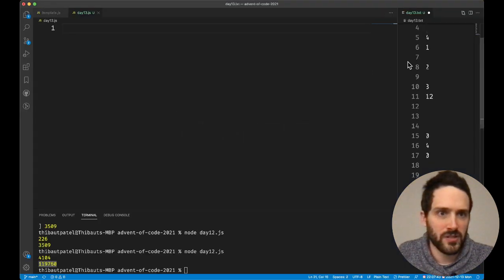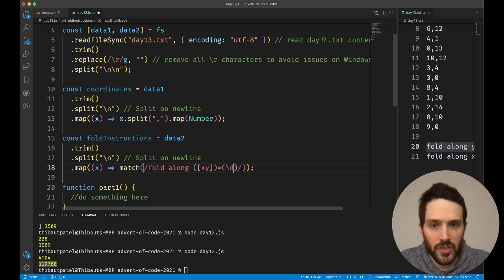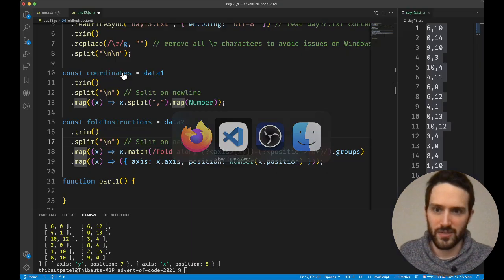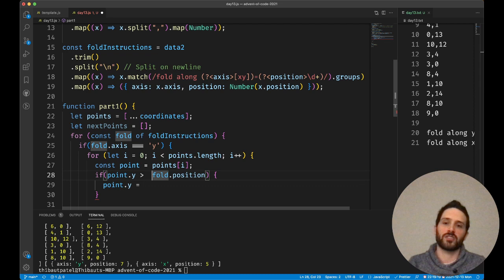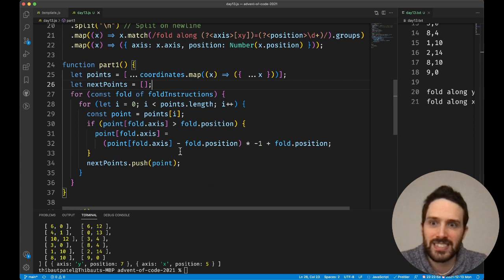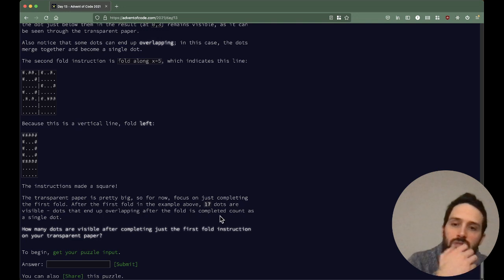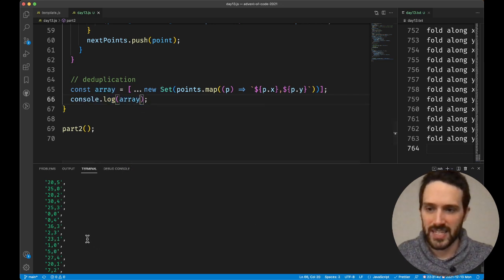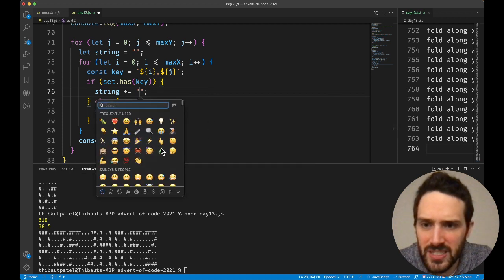Solving day 13 of Advent of Code 2021 in JavaScript